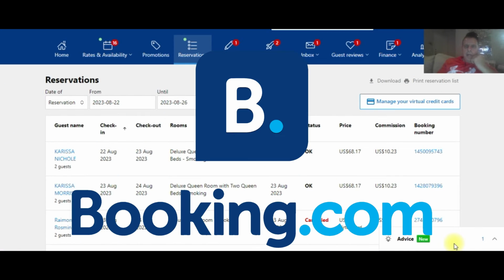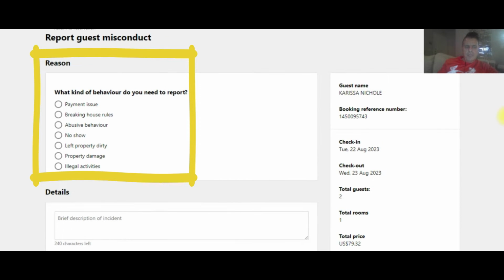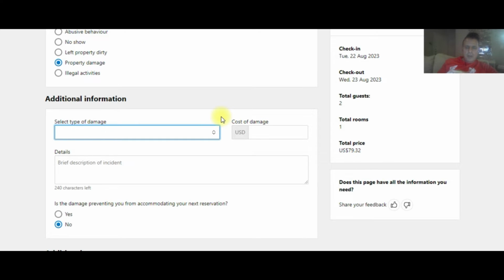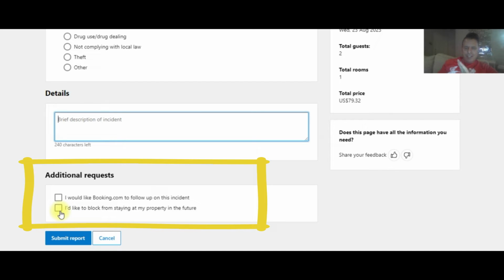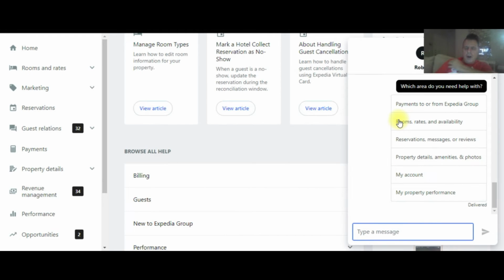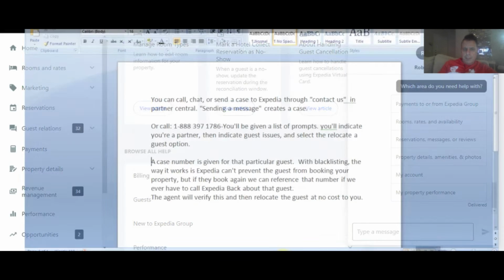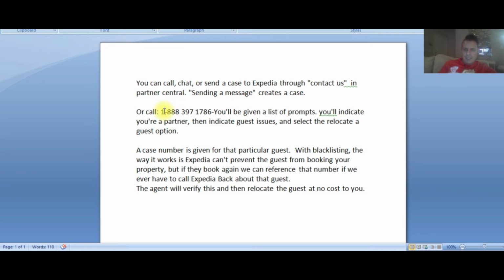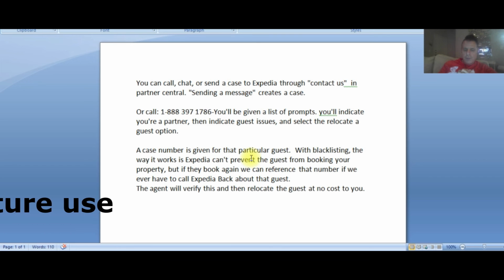How to Report/Blacklist a Guest on Booking.com and Expedia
In this video I show you step by step how to report a guest for misconduct and how to blacklist an OTA guest in both the Expedia Partner Central and Booking.com Parter Hub Extranets.

*(Referenced Expedia Video & Information)
"Sending a message" creates a case.  Here is the Link to the tutorial which is referenced in the video to help you better understand the Chat feature in the Expedia Extranet

Or call: You'll be given a list of prompts. you'll indicate you're a partner, then indicate guest issues, and select the relocate a guest option. A case number is given for that particular guest.  With blacklisting, the way it works is Expedia can't prevent the guest from booking your property, but if they book again we can reference that number if we ever have to call Expedia Back about that guest.   The agent will verify this and then relocate the guest at no cost to you.